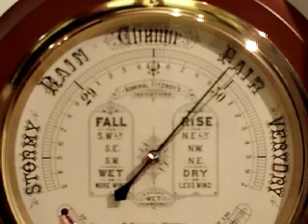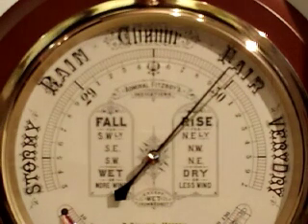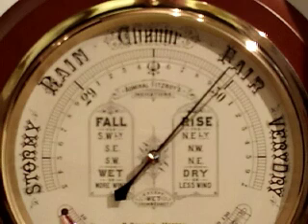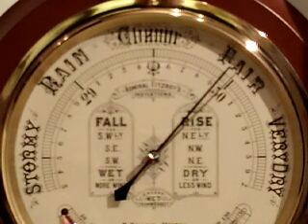Should I tap my Barometer?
Philip Collins from Barometer World explains how to tap a barometer